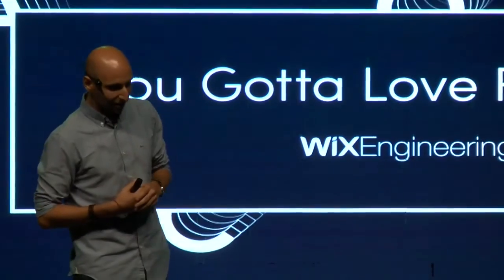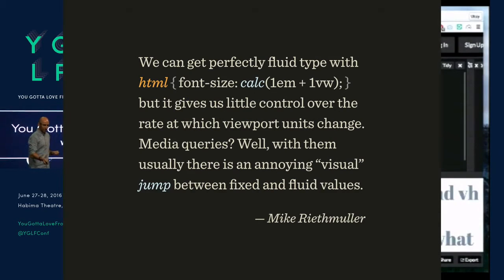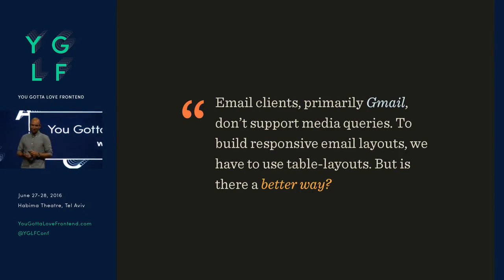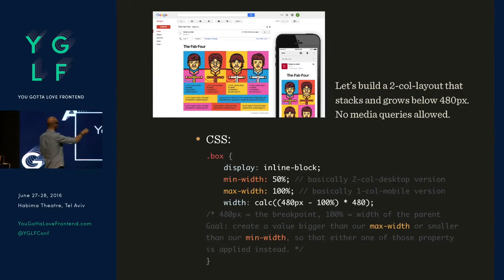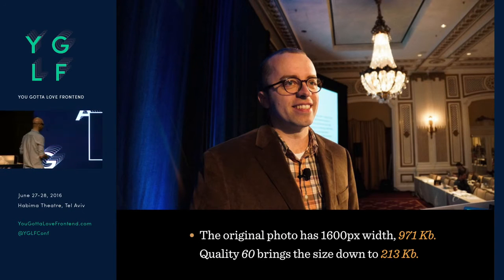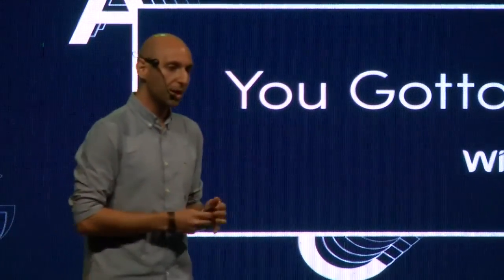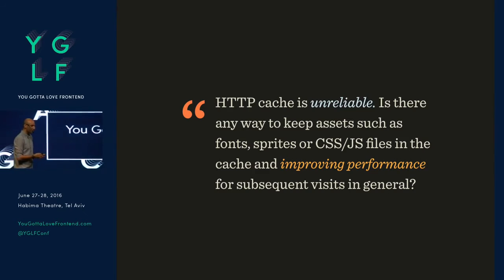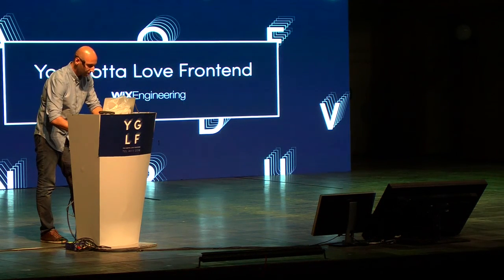Vitaly Friedman - Cutting-Edge Responsive Web Design 2019